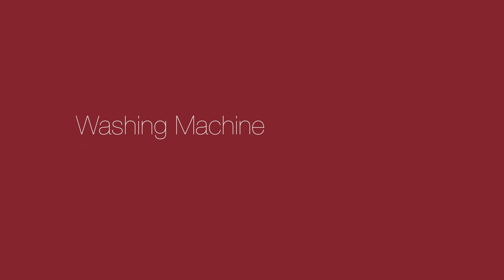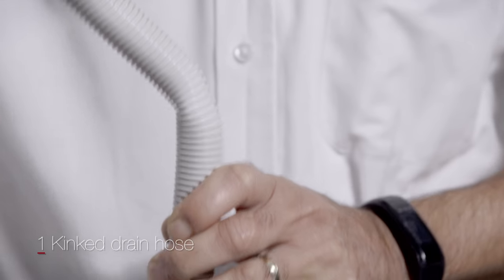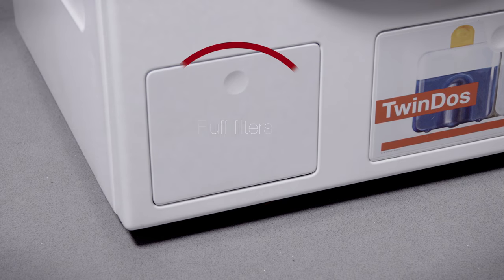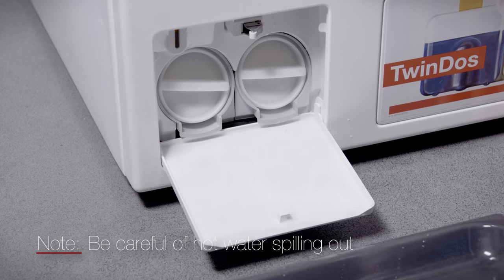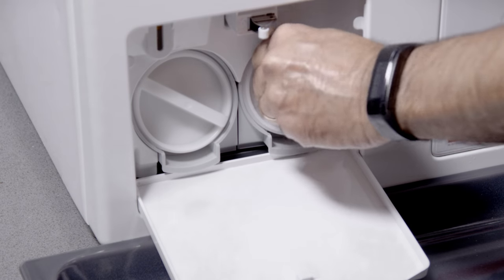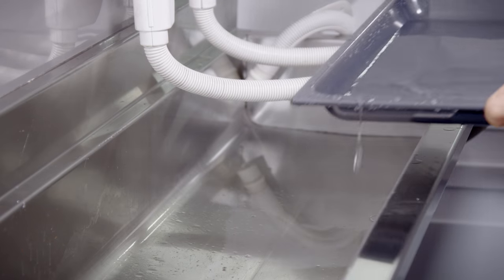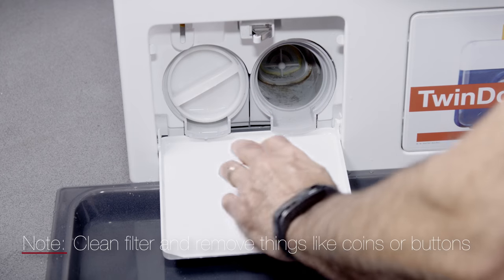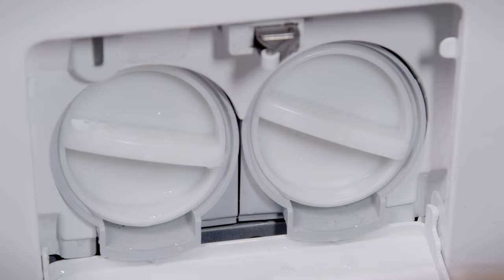Miele How-To: Washing Machine Drain Fault